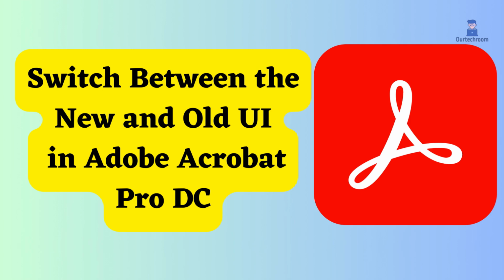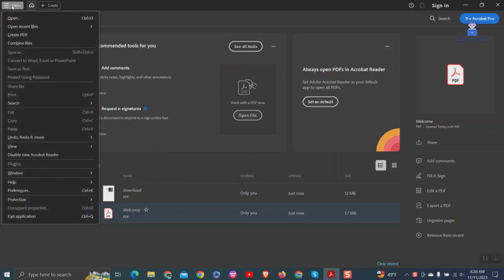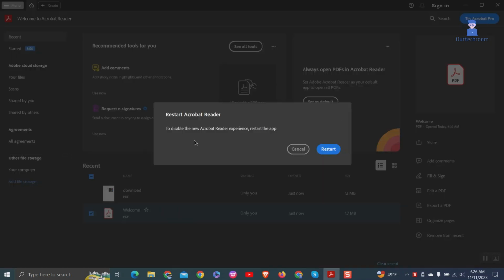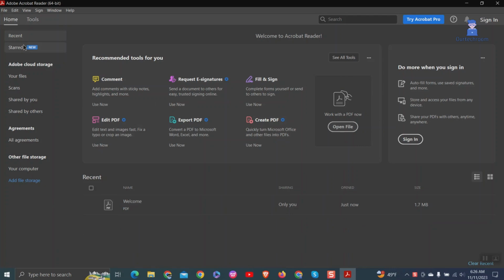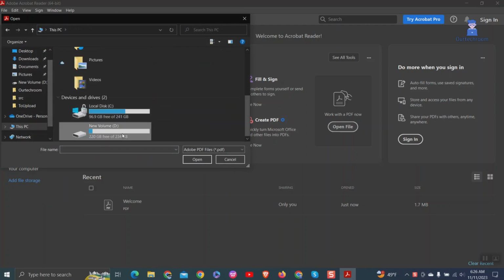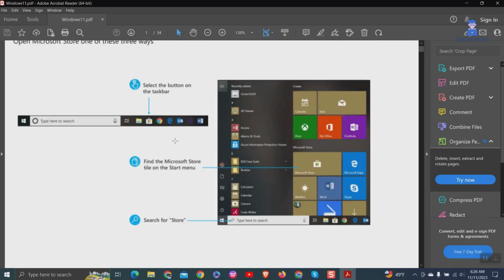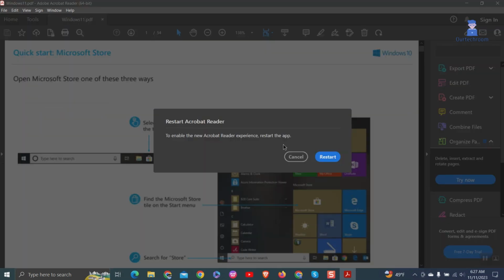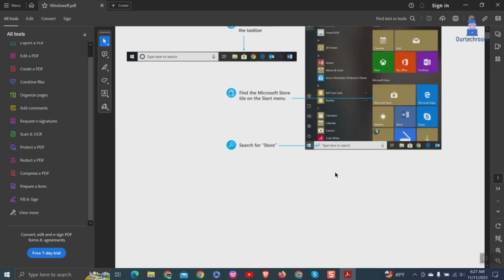How to Switch Between the New and Old UI in Adobe Acrobat Pro DC?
In this video I will show you how to switch between new and old UI in Adobe Acrobat Pro DC.